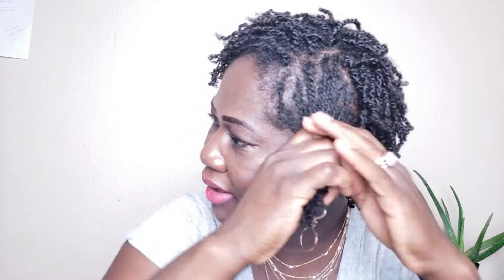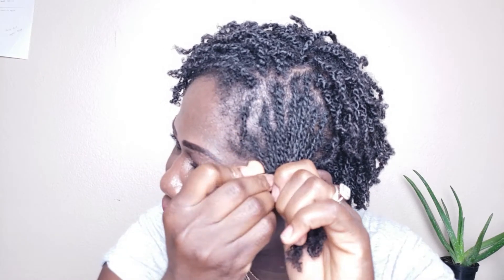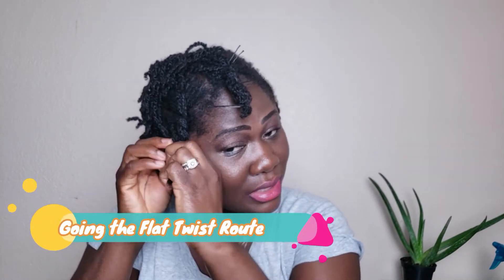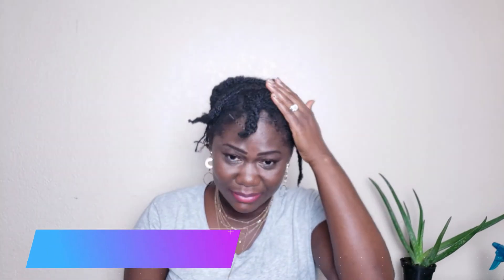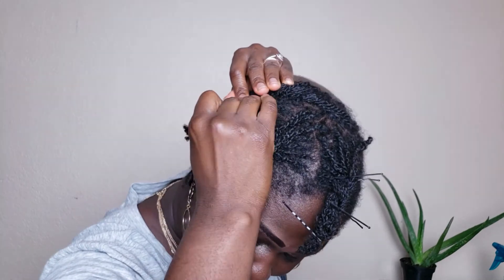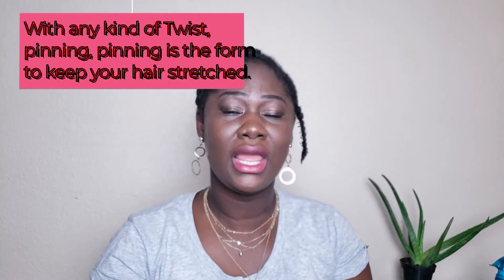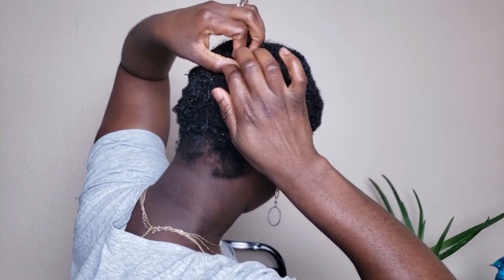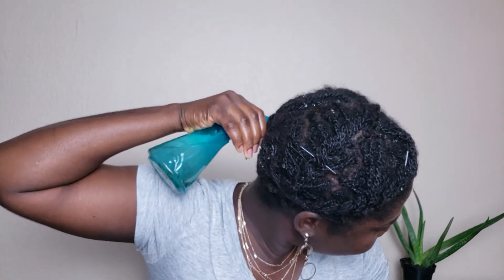HOW TO STRETCH YOUR MINITWIST AND MAINTAIN IT DAILY. THIS HELPS WITH LENGTH RETENTION NO BREAKAGES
Hello fam, today I come your way again with how I maintain my Minitwist from day to day, and for bedtime. This method with hair accessories can be rocked outside. I normally do this after treating or applying my hair with my DIY herb-infused Aloe Vera Leave-in Conditioner.

In today's video, I talked about how I treat my minitwist and keep it up in a safe and protective way. As you probably know already, I am on healthy hair journey by embarking on a Low Hair Manipulation Challenge. This is my fourth week of having twists and in week two of having my minitwist. Length retention as a natural hair fella can be challenging. We normally braid our hair, keep it in great protective styles, use wonderful hair products on the market, and yet we don’t see any improvement. Do you know that, the longer your good/ healthy protective style stays on, the better your hair grows and retains length without breakages. This is because there is less manipulation, hair gets to breathe and relax on its own, and above all, less chance of friction against other surfaces like hands, brushes, combs, you name it.

I used two nights to do these micro twist and if you are interested, watch my mini Vlog on how I was able to achieve it. Hope you will enjoy the video as much as I was shooting it. I have no regrets doing this. It is my hope to keep it in for 12-16weeks. Let’s see how well I will do. This is new to me and I can’t wait to do it with you too. So far I am really enjoying it.

Products Used
🌸African Shea Butter
🌸DIY Herb-Infused Aloe Vera Leave-In Conditioner

🌸Aloe Vera contains what we call Proteolytic enzymes which repairs dead skin cells on the scalp. Dead cells slow down or prohibit hair growth. This repair from Aloe Vera promotes hair growth, prevents itching on the scalp, reduces dandruff and conditions your hair.

🌸Aloe Vera contains most of the B- Vitamins, which plays the vital role of carrying oxygen and nutrients  to our scalp which in turn aids in healthy hair growth.

💕 HOW I MAKE MY ALOE VERA OIL|| The Healthy and Rich Way for Healthy Hair Growth

💕 HOW I CONDITION MY SHORT HAIR AFTER HOT OIL TREATMENT|| My Hair Wash Routine to Promote Healthy Hair